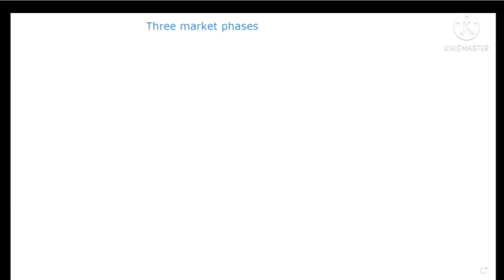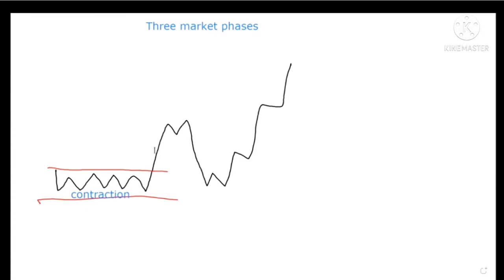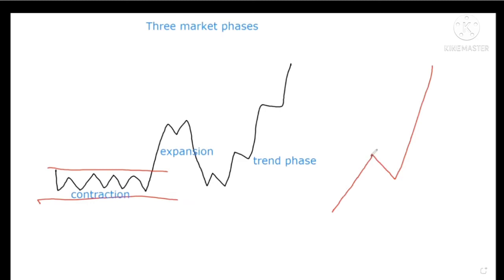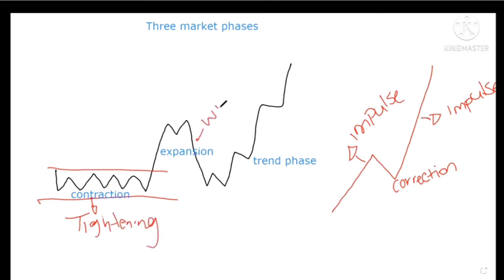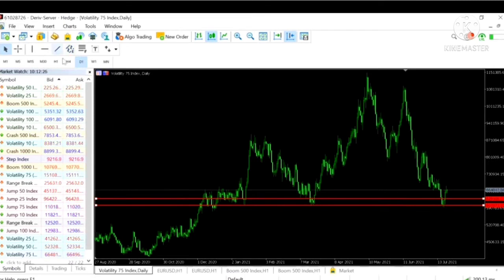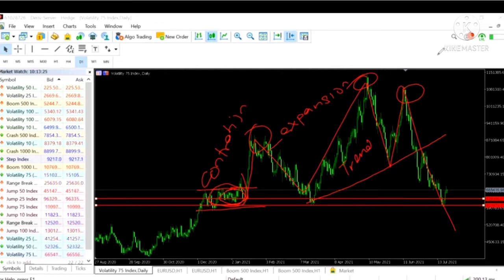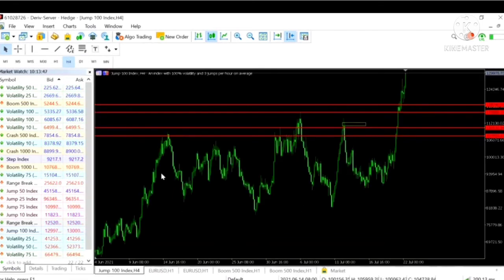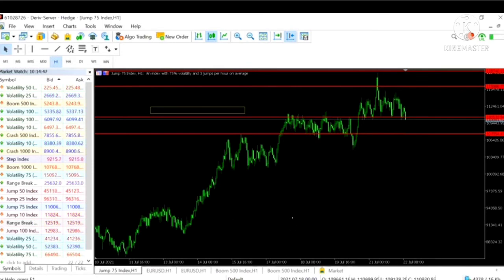Market phases -Forex trading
Understanding trading for beginner traders
Three market phases
how to trade v75 using market phases